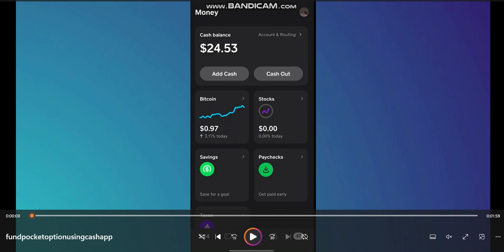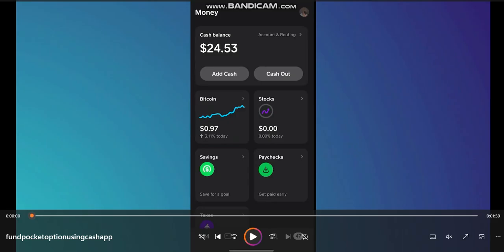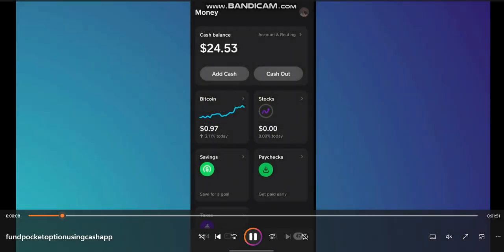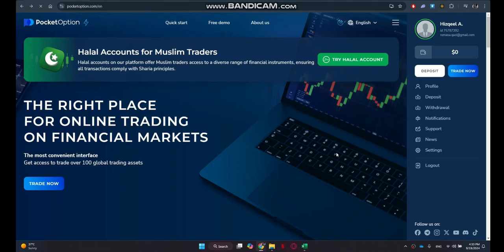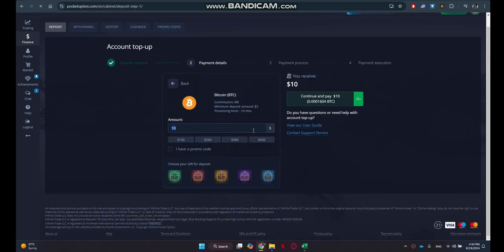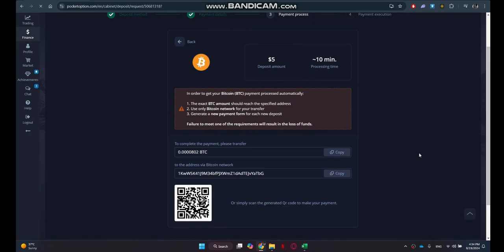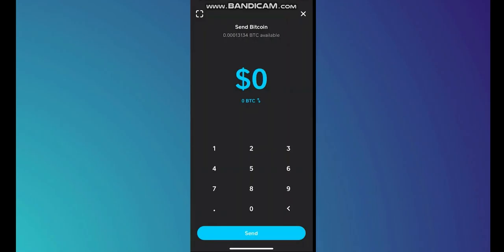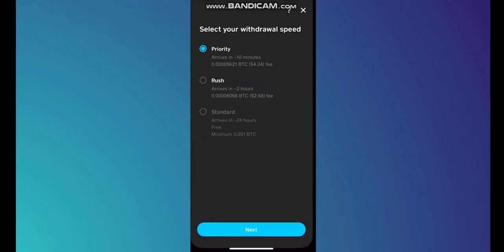How To Deposit Money On Pocket Option Using Cash App Fund Your Pocket Option Account Using Cash App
To Open A FREE Pocket Option Account Go To Link in Channel Bio And Comments💸 USA TRADERS! STRUGGLING to fund Pocket Option? This video reveals the ULTIMATE SECRET: How To Deposit Money On Pocket Option Using Cash App! Fund your account FAST, FREE, and get trading TODAY!

Are you an American trader facing payment roadblocks with Pocket Option? The struggle is REAL, but the solution is even EASIER! We're breaking down the simple, step-by-step process to fund your Pocket Option account using Cash App, bypassing traditional payment issues and getting you into the market immediately. This is the USA TRADERS SECRET to uninterrupted trading!

In this explosive, easy-to-follow tutorial, you will discover:

1. The EXACT method to deposit money on Pocket Option using Cash App, ensuring a seamless transaction.
2. Why Cash App is the FASTEST and FREE way for USA traders to fund their Pocket Option accounts.
3. Step-by-step visual instructions on how to link your Cash App and complete your deposit in minutes.
4. Critical tips to avoid common pitfalls and ensure your funds are securely and instantly transferred.

Your direct path to uninterrupted trading on Pocket Option, free from payment headaches.

Stop letting payment issues hold you back from making money! If you're searching for "Deposit Money On Pocket Option Using Cash App," "How To Fund Pocket Option With Cash App," "Pocket Option USA deposit," or "Cash App trading funding," this is the essential guide you need. WATCH NOW and start trading immediately!

To Open A FREE Pocket Option Account Go To Link in Channel Bio And Comments

Deposit Money On Pocket Option Using Cash App,
How To Fund Your Pocket Option Account Using Cash App,